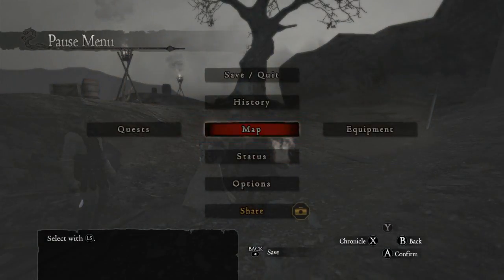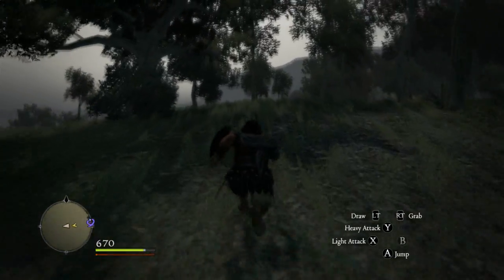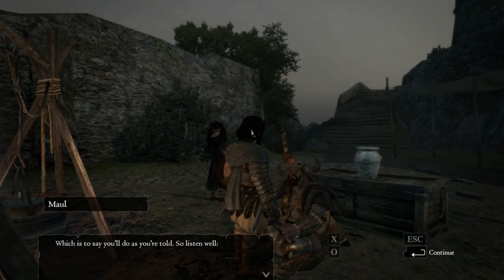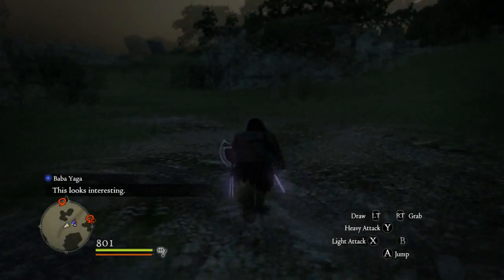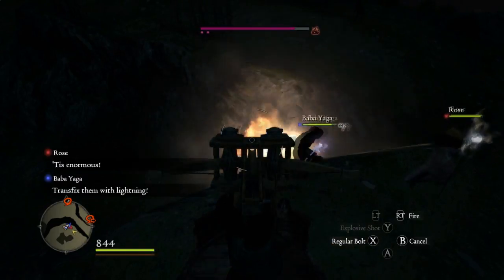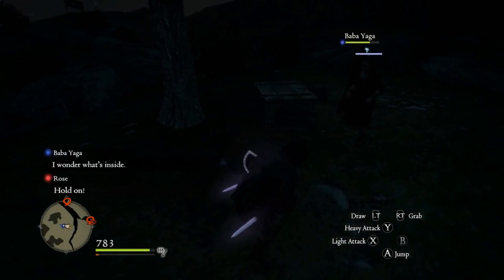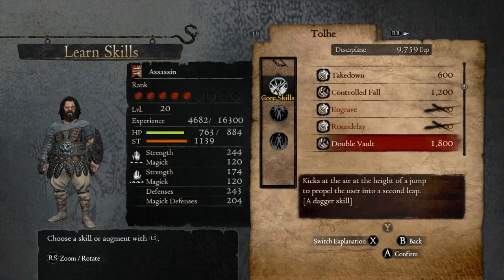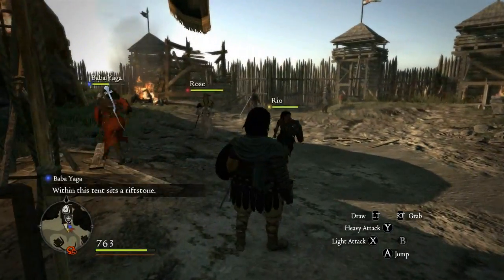Let's Play Dragon Dogma S3P3: Explosions In The Night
I really cut this one up to make it flow, but I fear I have made it impossible to follow.